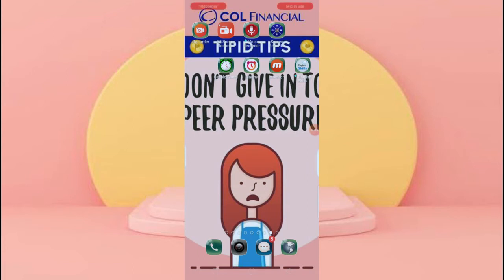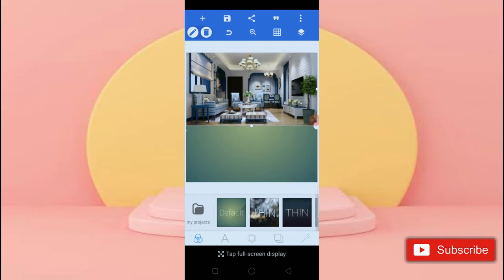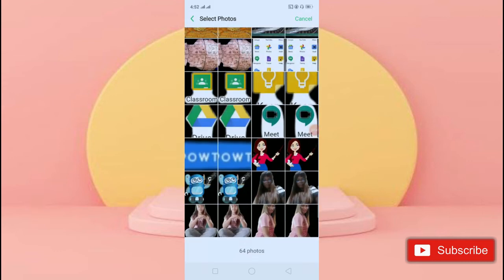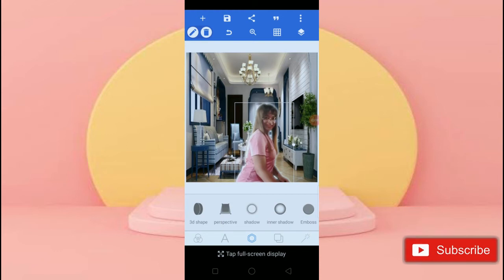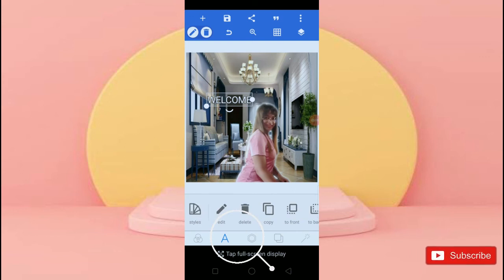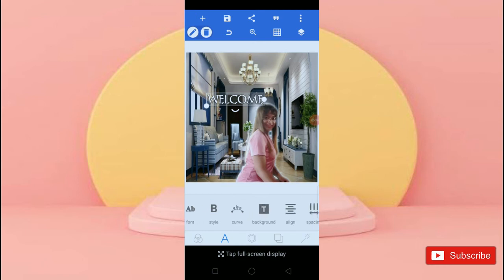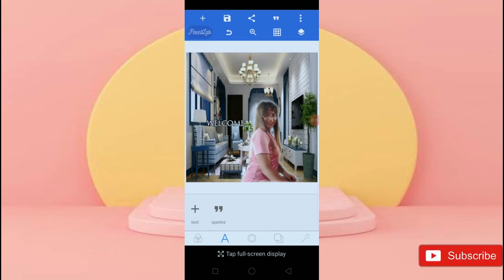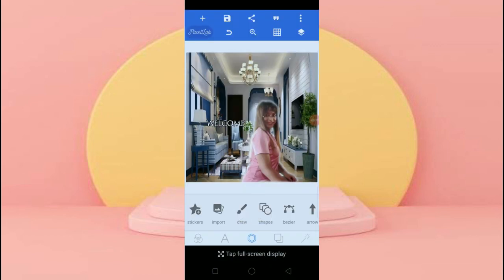PIXEL Lab tutorial 2020| BASICS